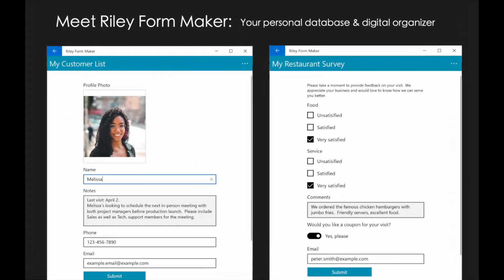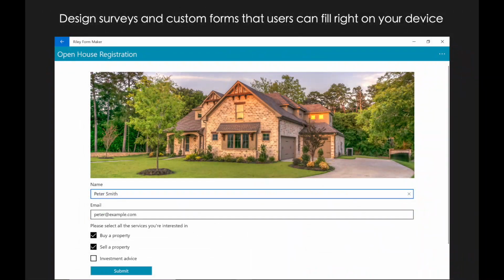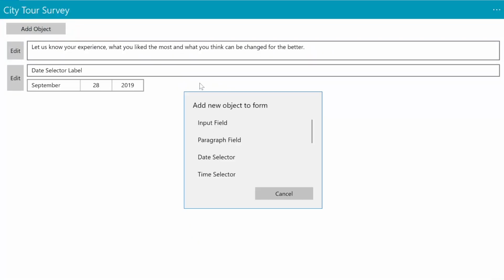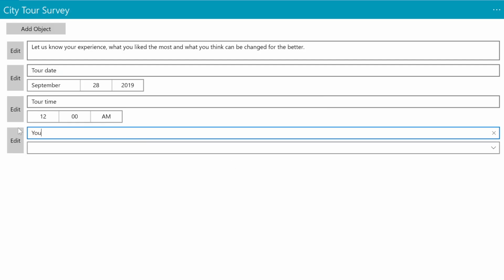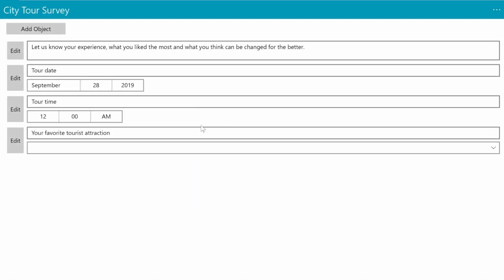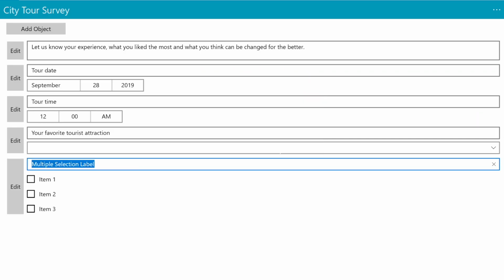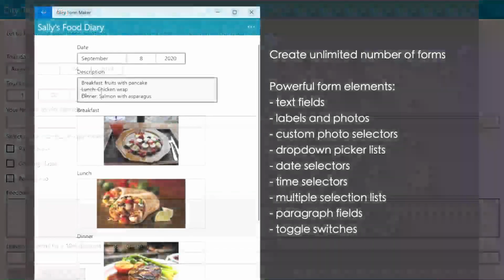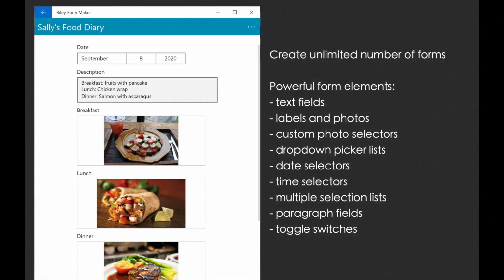Create Smart Forms in Minutes with Riley Form Maker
This demo shows Riley Form Maker.